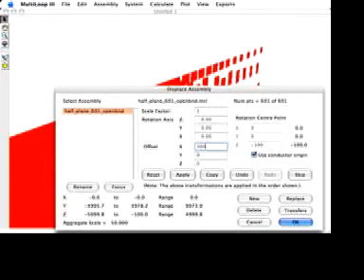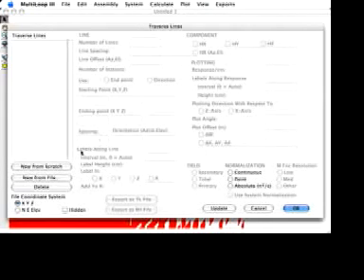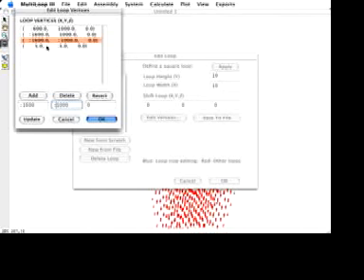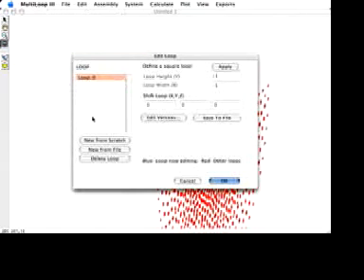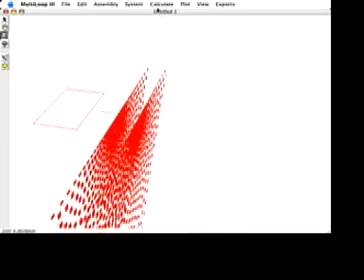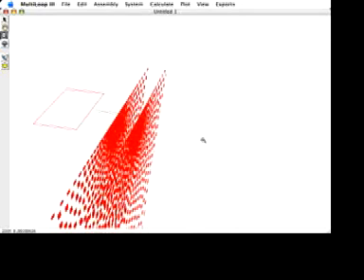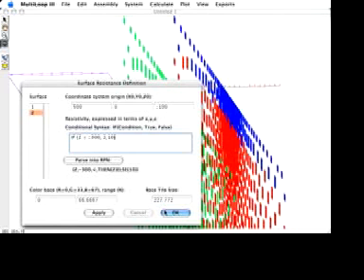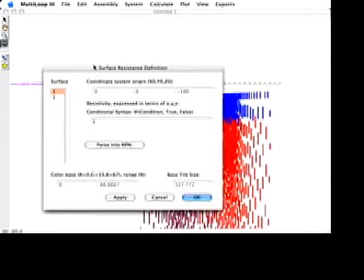Multiloop 3 Demo - Part 1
Multiloop 3 models electromagnetic scattering from complex thin sheet geometries.  This movie introduces the user to setting up a model in Multiloop 3. Part 2 completes the solution and illustrates output. Multiloop 3 is a product of Lamontagne Geophysics Ltd. Visit us at geophysics.kos.net